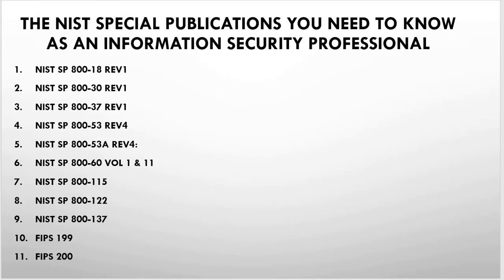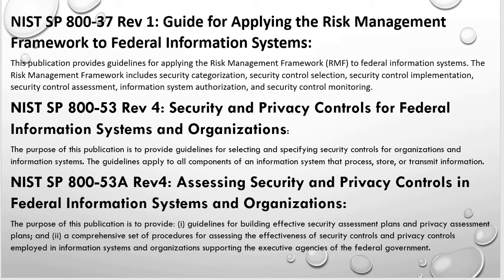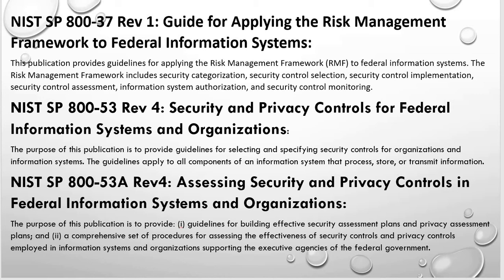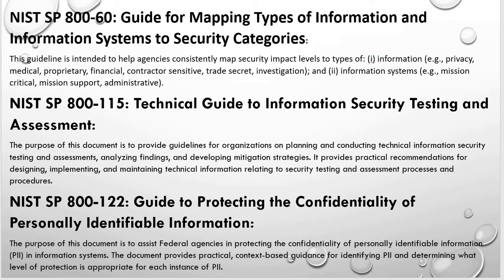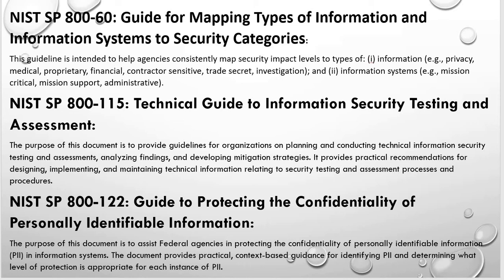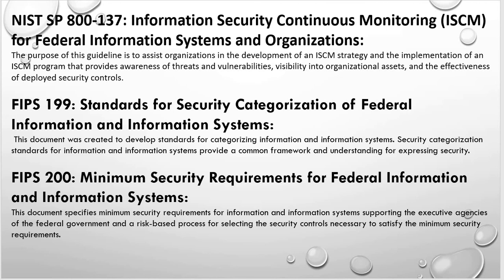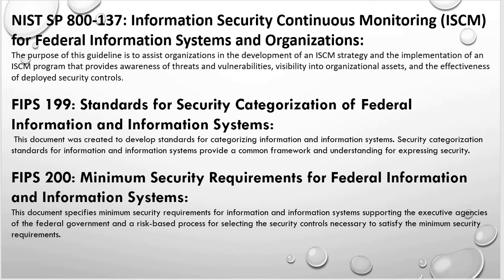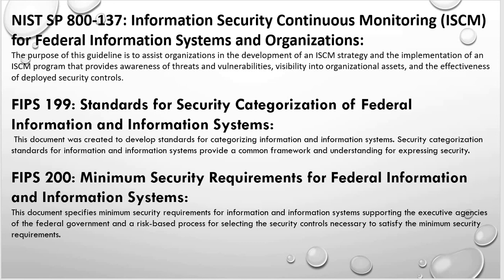NIST Risk Management Frame (RMF) - NIST Special Publications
This video explains some of the NIST Special Publications that are vital for you to know as an ISSO or SCA.
Understanding NIST Special Publications - Quick Overview